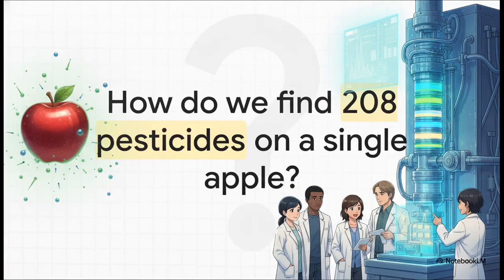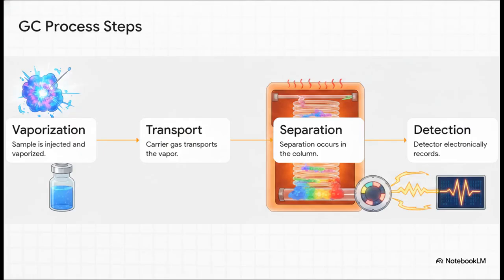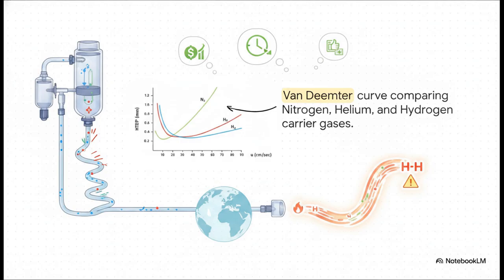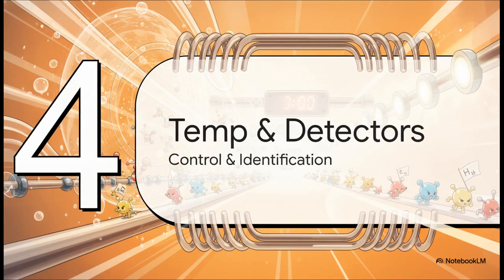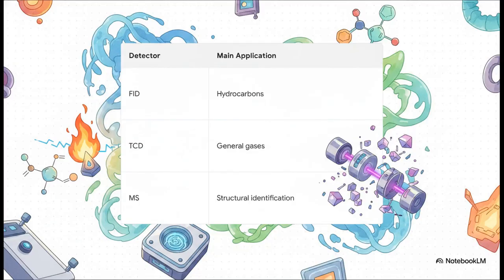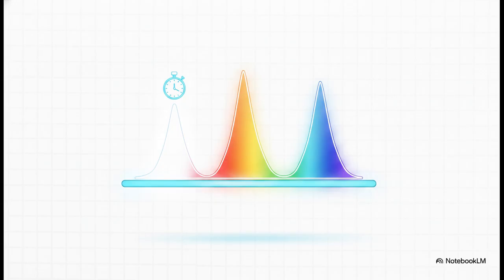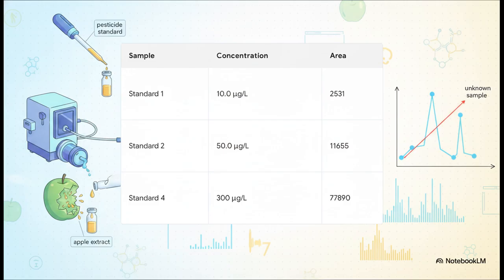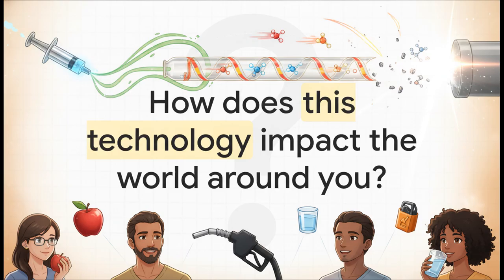Gas Chromatography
Discover the fascinating world of Gas Chromatography (GC), one of the most powerful analytical techniques used in chemistry, environmental science, pharmaceuticals, food analysis, petrochemicals, and forensic investigations. In this comprehensive lecture by Chemora Studio, you will learn the fundamental principles of gas chromatography, the role of the mobile and stationary phases, sample injection techniques, column types, carrier gases, separation mechanisms, detectors, chromatogram interpretation, quantitative and qualitative analysis, and real-world applications.

This educational video explains how volatile compounds are separated and identified using gas chromatography. The lecture covers GC instrumentation in detail, including the injector, column oven, capillary and packed columns, detectors such as Flame Ionization Detector (FID), Thermal Conductivity Detector (TCD), Electron Capture Detector (ECD), and GC-MS coupling. Students, researchers, laboratory professionals, and analytical chemists will gain a clear understanding of method development, factors affecting separation efficiency, retention time, resolution, and troubleshooting common chromatographic issues.

Whether you are studying analytical chemistry, preparing for examinations, conducting laboratory research, or seeking practical knowledge of chromatographic techniques, this video provides a complete guide from basic concepts to advanced applications of Gas Chromatography.

📚 Topics Covered:
• Introduction to Gas Chromatography
• Principle of Separation
• Mobile and Stationary Phases
• Carrier Gases and Their Selection
• Sample Injection Methods
• Packed and Capillary Columns
• Column Efficiency and Resolution
• GC Detectors (FID, TCD, ECD, MS)
• Chromatogram Interpretation
• Quantitative and Qualitative Analysis
• Method Optimization and Troubleshooting
• Industrial, Environmental, Pharmaceutical, and Forensic Applications

🔬 Perfect for:
• Chemistry Students
• Analytical Chemistry Learners
• Undergraduate and Graduate Researchers
• Laboratory Analysts
• Competitive Exam Preparation
• Science Enthusiasts